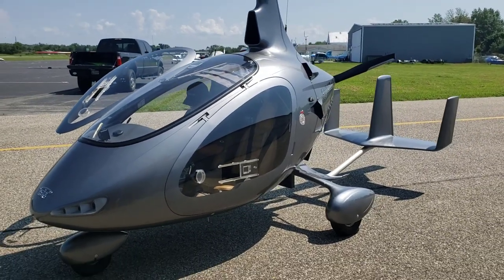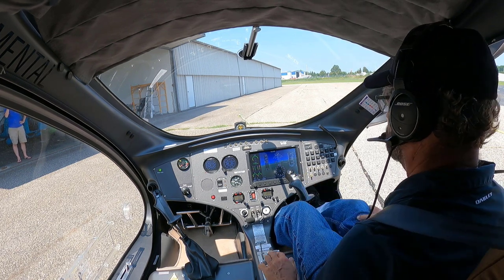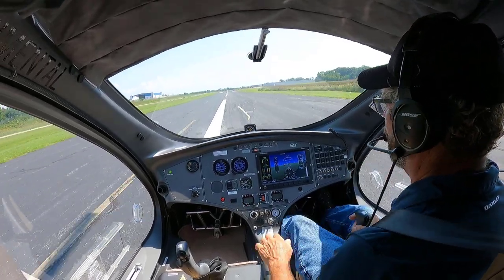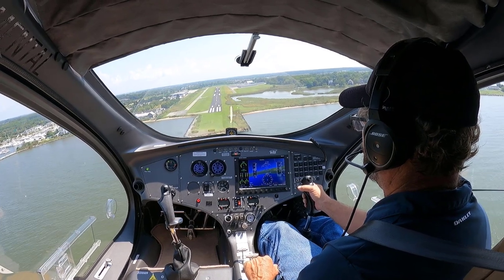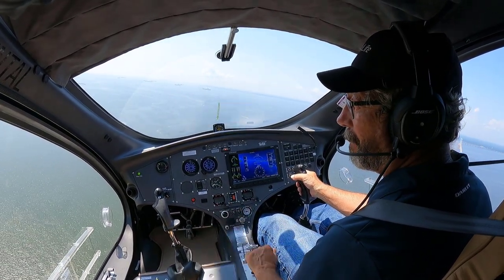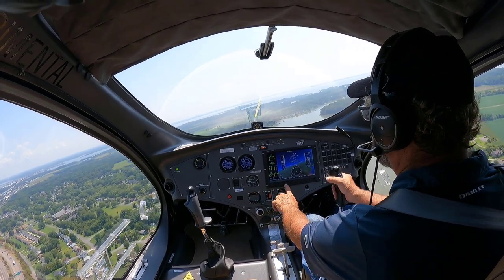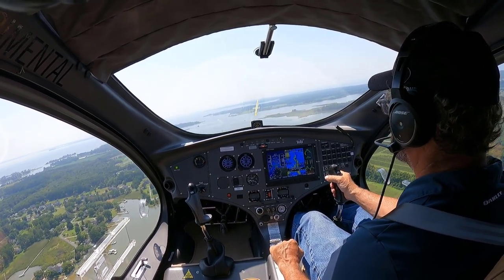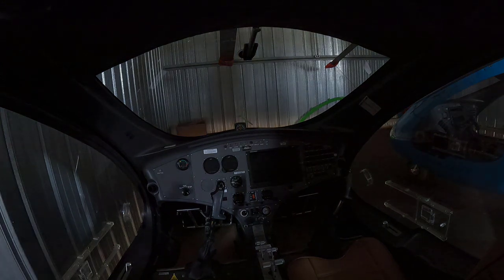GyroPlane Training: Her First Flight! Up, Up, and... 😱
Today is my Gyro's first flight in the USA. Bob, my CFI, takes her out and see how she flies. The results are in and...